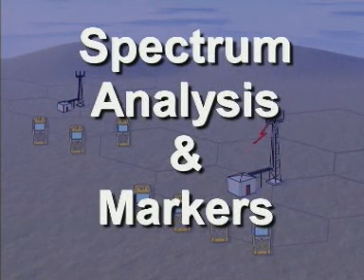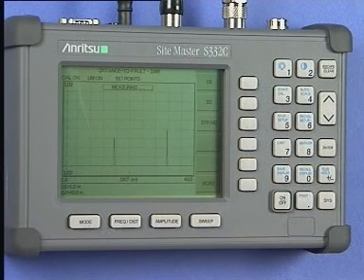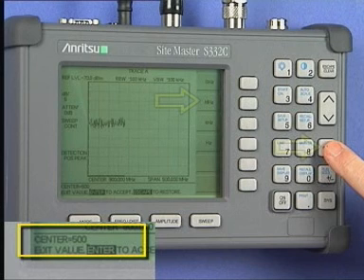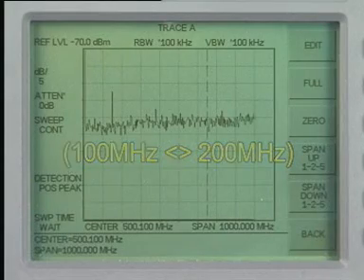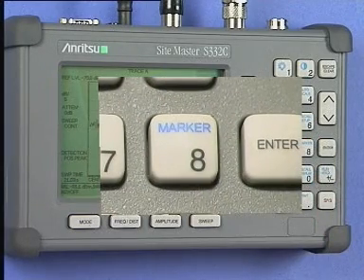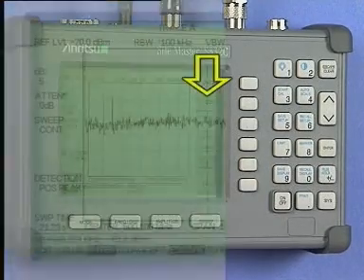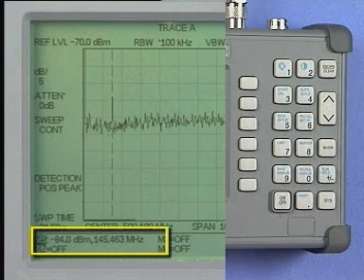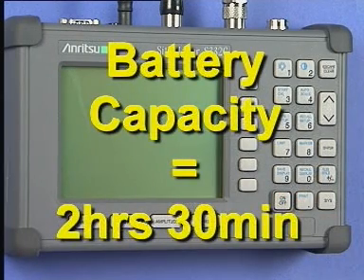08 sitemaster spectrum analysis and markers en r1b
sitemaster spectrum analysis and markers